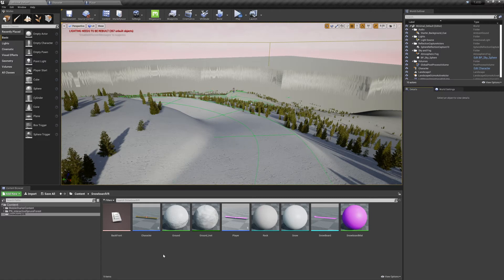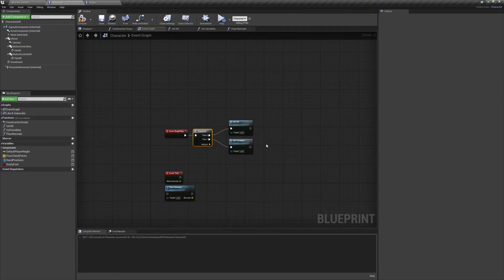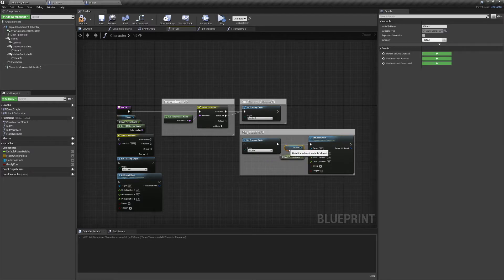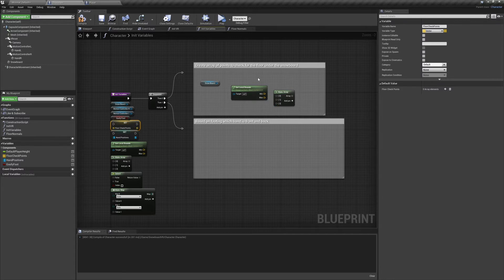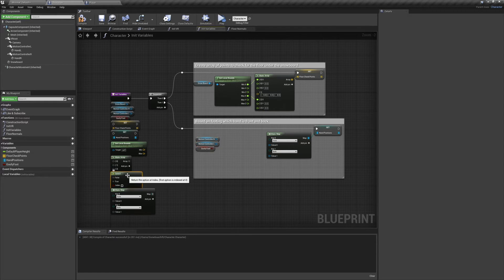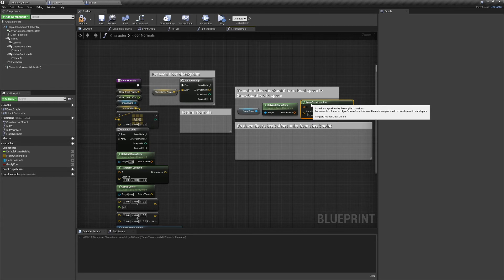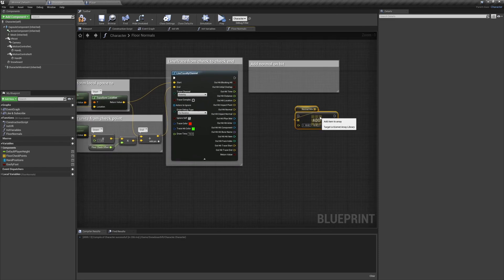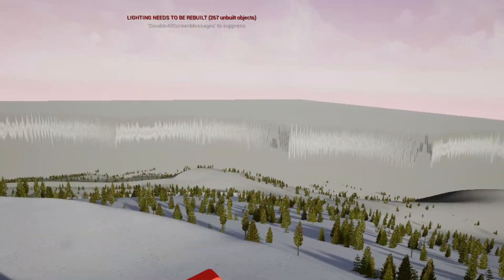VR Snowboarding game in UE4 Episode 2 (character code part 1)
In this video we will be setting up the beginning of our characters code in Unreal Engine 4 visual scripting language blueprints. VR initialization, Variable initialization, and our snowboards ability to detect the ground.